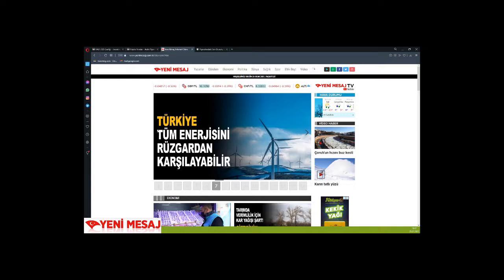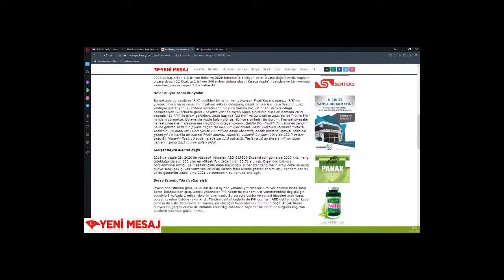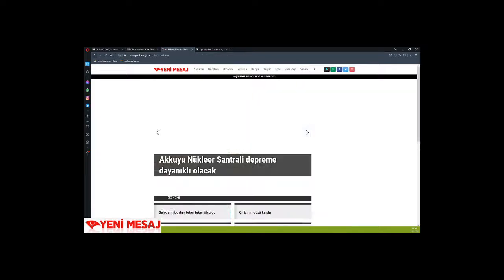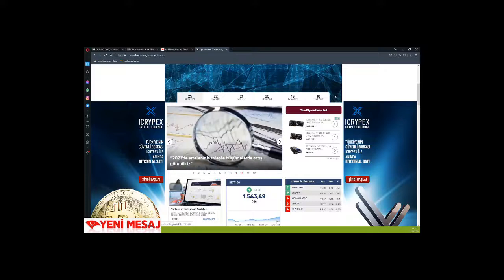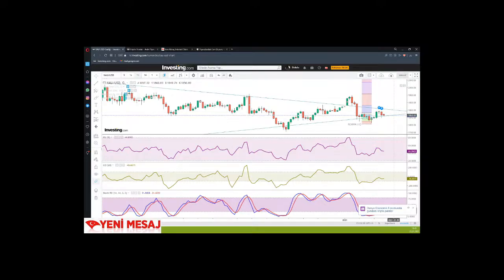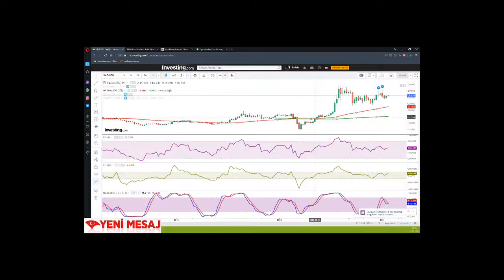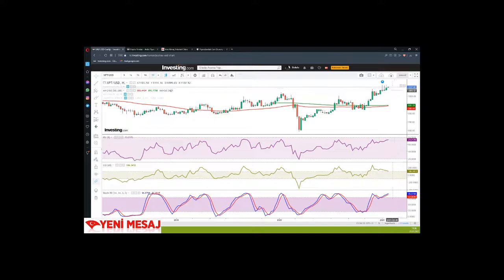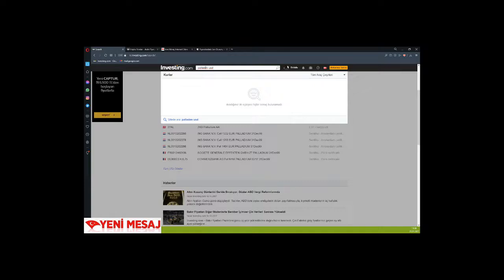EN GÜNCEL,İSABETLİ,ALTIN,GÜMÜŞ,PLATİN VE PETROL YORUMLARI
Haftanın ilk analizi,en güncel,en isabetli.DOLAR,ALTIN,GÜMÜŞ,KRİPTO YARIN NE OLUR? CANLI
Doların bu haftaki beklenti analizini paylaştığımız canlı yayınımız.

Yasal Uyarı / Yorum kuralları:
Hakaret, tehdit, iftira, taciz ve siber zorbalık dahil suç unsuru taşıyan her türlü yorum ve paylaşımlar Türk Ceza Kanunu açısından suç olup bu tür yorumlar münhasıran sahibini bağlamaktadır. Hukukumuzda kanunu bilmemek mazeret olarak kabul edilmediğini bilmenizi isteriz.